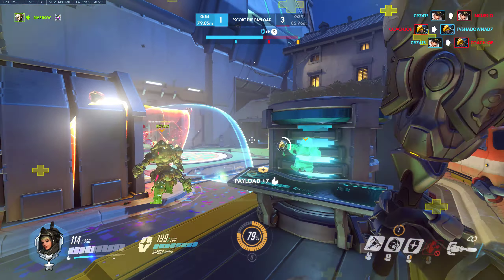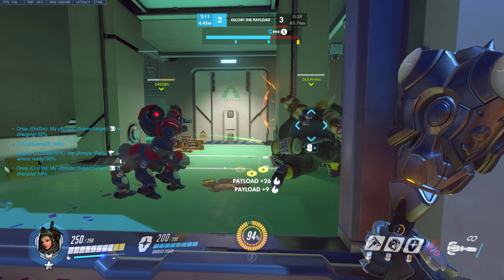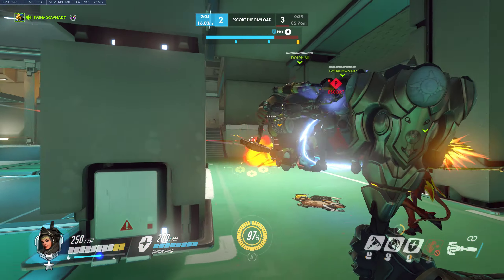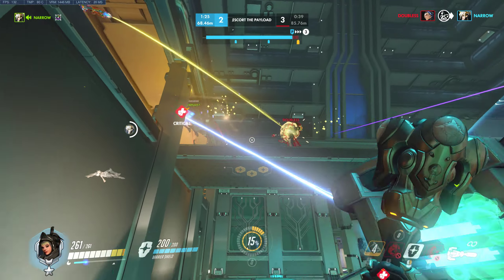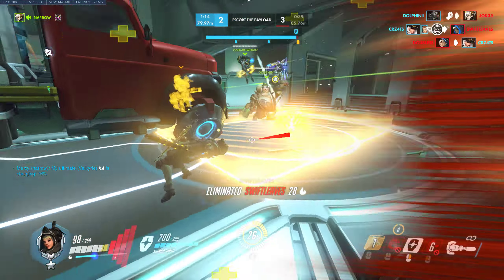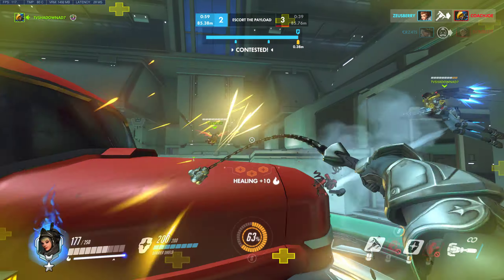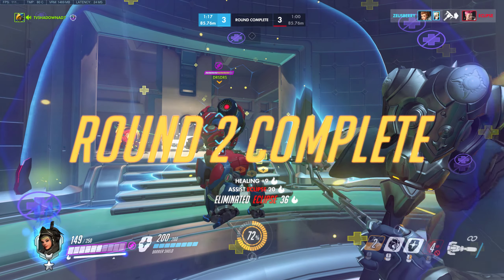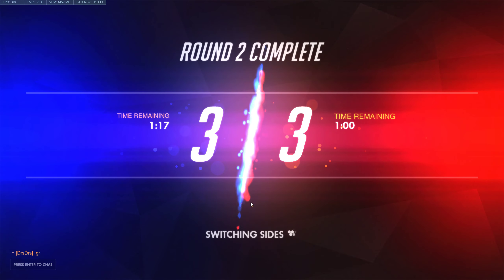Overwatch How to Play Brig